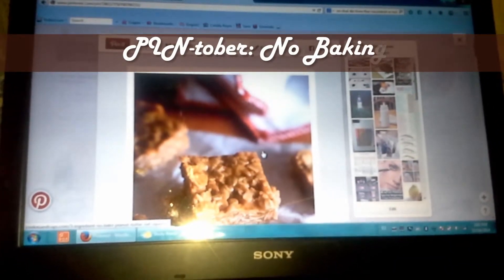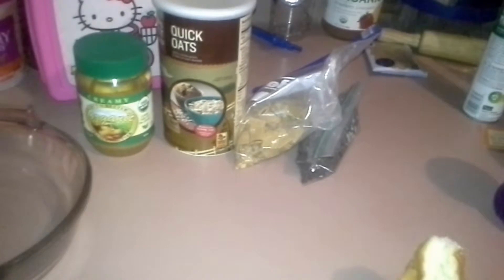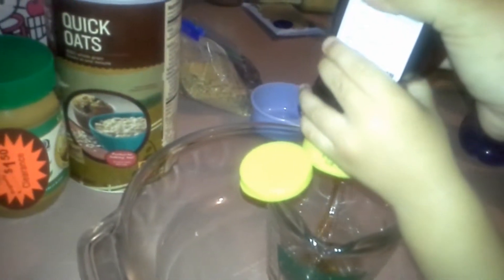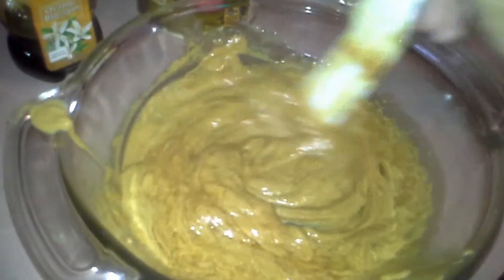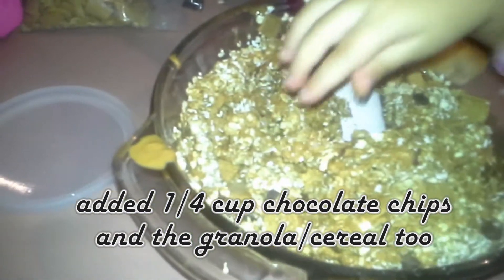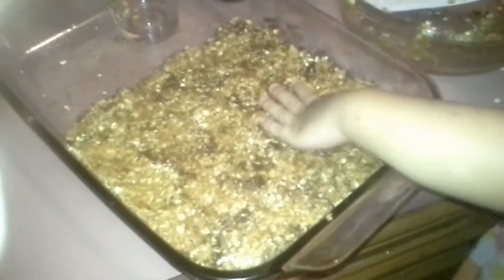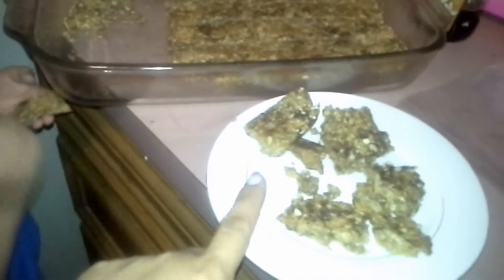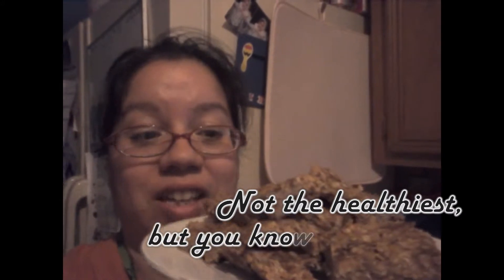PIN-tober: Chocolatey Peanut Buttery Squares!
Ingredients:
Oatmeal: about $2
Honey: about $4
Peanutbutter: on clearance for $1.50!
Cereal Mix: $.20
Chocolate: $.10 (whole bag clearance for $.34)

Total Cost $2, got about 20 squares and delicious bits!

Hi! I'm a South Texas mom of 3 girls (Yvette, Eliada and Annaleah/10,5,2) and married to my AMAZING husband (Hubby). Join us for random vlogs, family outings, events, hauls, reviews, healthy lifestyle tips and more!